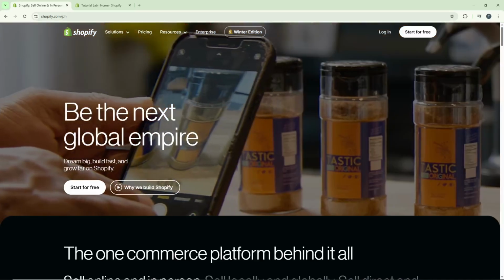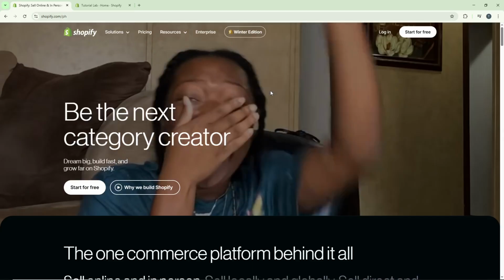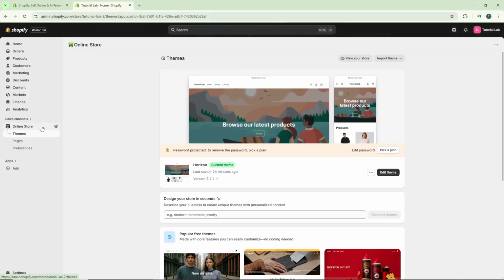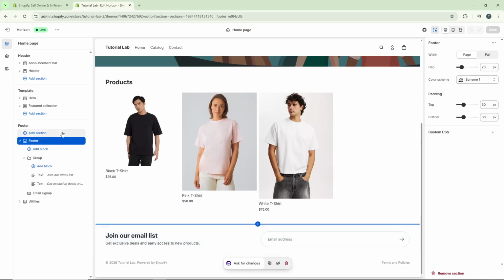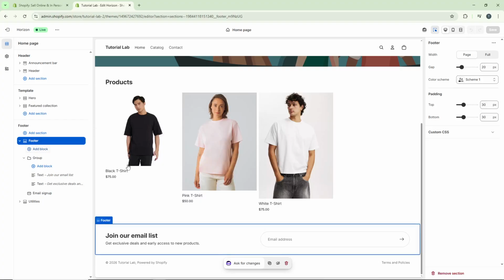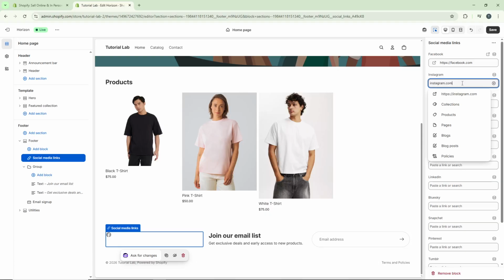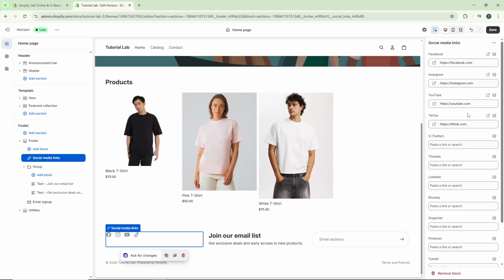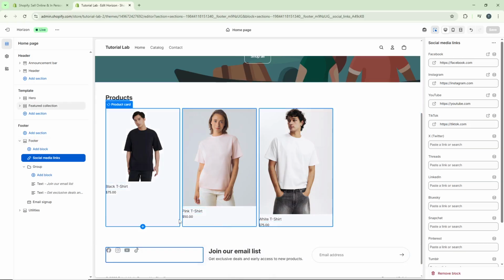How To Add Social Media Icon Links To The Shopify Footer Section (Tutorial 2026)